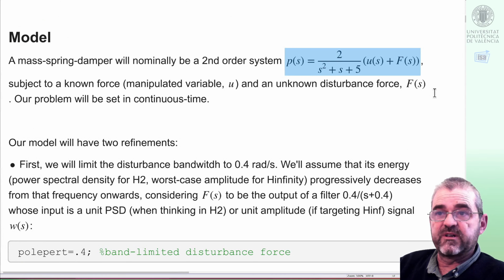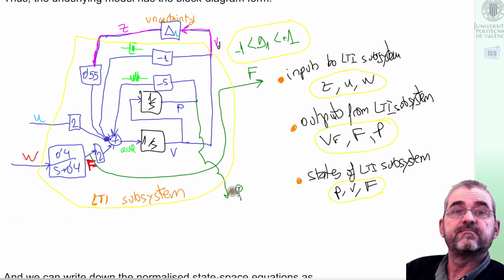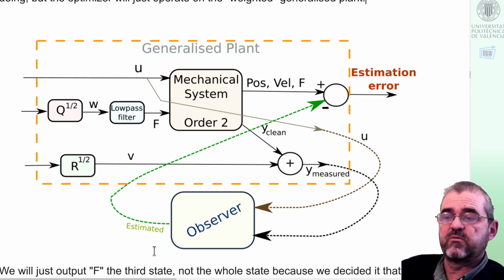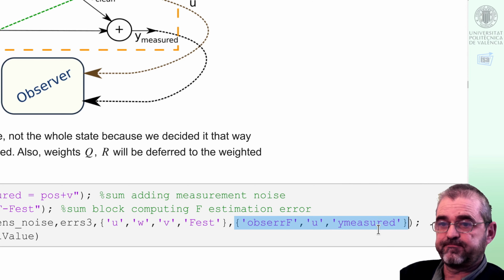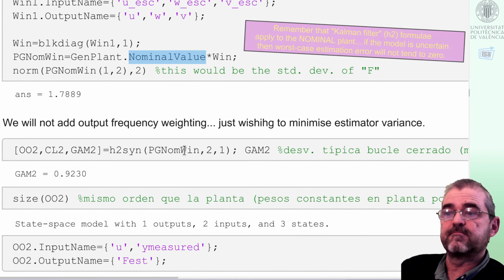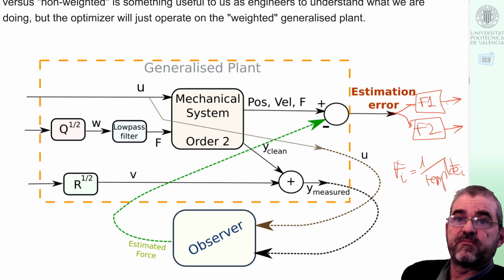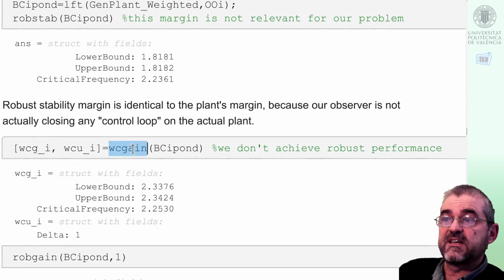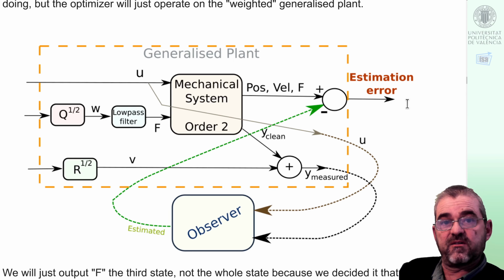Force estimation in an uncertain mechanical system: h2, hinf, musyn Matlab example [2/4]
This video addresses the design of an optimal estimator (in a certain sense) of the force acting on a mass-spring-damper system with uncertain damping coefficient.

Although it's quickly reviewed here, a more extensive explanation of the uncertain LFT modeling part is covered in the video , which you might want to watch, prior to this one, depending on your previous familiarity with these topics.

In this video, generalized plants and weighted generalized plants are posed to address the problem.

We review the {h2syn} and {hinfsyn} designs on the nominal plant, and the \{mu-synthesis} design on the plant with uncertainty.

Performance is preliminarily discussed in terms of robustness margins computed in Matlab with {robstab} (not relevant in ``observer'' problems), {wcgain} and {robgain}.

The result of {musyn} is a high-order estimator. Order reduction and simulation in time and frequency will be addressed, for brevity, in videos a continuation of this case study.